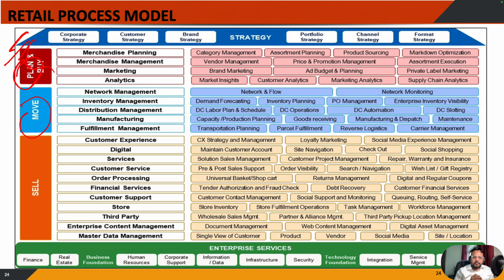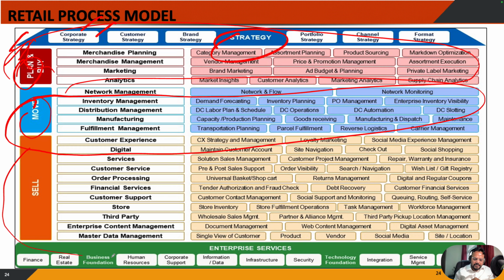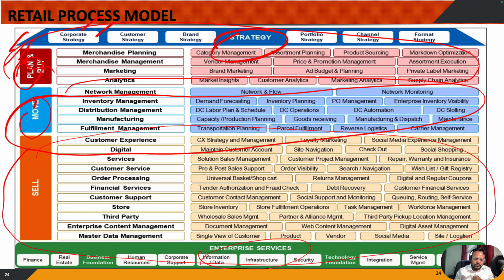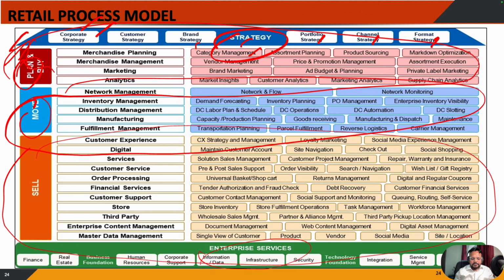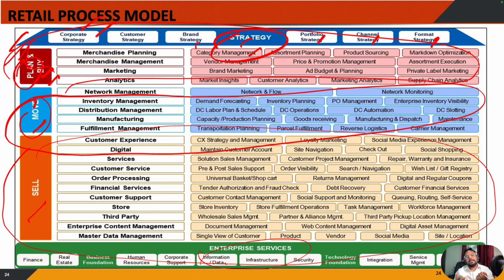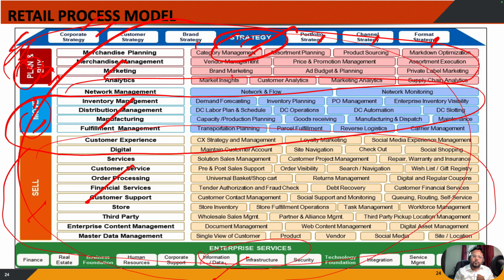Lecture 15 | Retail Process Model Explained | End-to-End Retail Operating Model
Welcome to Lecture 15 of the Retail Mastery Course!
In this session, we break down the Retail Process Model — the complete end-to-end blueprint of how a retail business actually runs.

You will learn:

🧩 PLAN Layer – Merchandising Planning, Category Strategy, Assortment Planning
📦 BUY Layer – Demand Forecasting, PO Management, Vendor Collaboration
🚚 MOVE Layer – Inventory Management, Warehousing, Fulfillment, Logistics
🛒 SELL Layer – Store Operations, Digital Commerce, Customer Service
🧠 ENTERPRISE Services – HR, Finance, IT, Real Estate, Security, Integration

This single slide shows the entire DNA of a retail organization — used by companies like Walmart, Amazon, Carrefour, Reliance, Tesco, Target, Lulu & Costco.

If you’re preparing for retail jobs, management roles, promotions, or interviews, understanding this model gives you a huge advantage.

This video is part of my full Retail Mastery Course — 100+ free lessons on Merchandising, Buying, Supply Chain, Store Ops, Marketing, CRM, E-commerce, Omni-Channel, Analytics & AI.

00:00 – Introduction
00:16 – What Is a Retail Process Model?
00:48 – PLAN Layer Explained
01:28 – BUY Layer Explained
02:05 – MOVE Layer Explained
02:35 – SELL Layer Explained
03:14 – Enterprise Support Services
04:10 – Summary & What’s Next

🔥 Hashtags (Trending + Broad Reach)